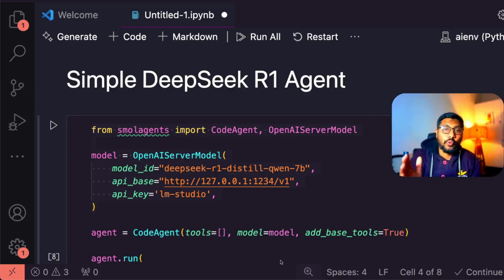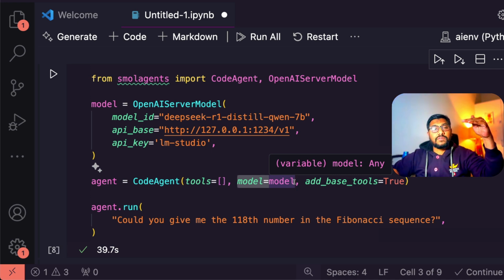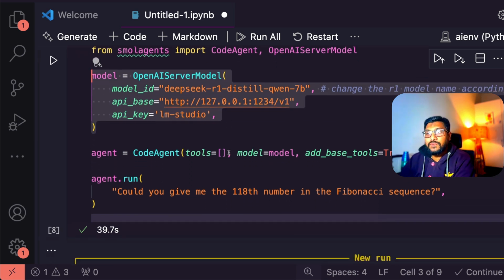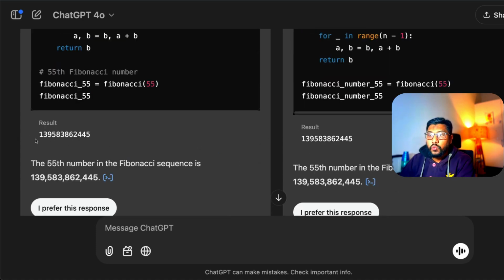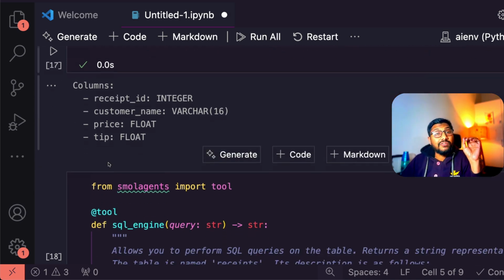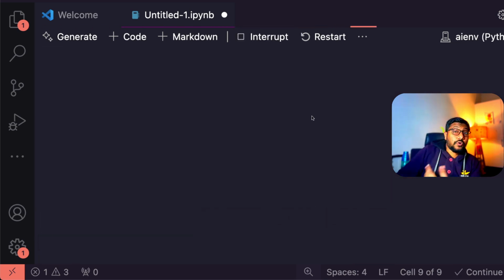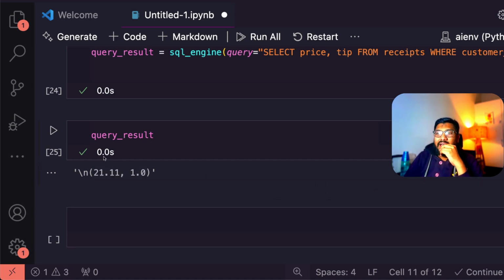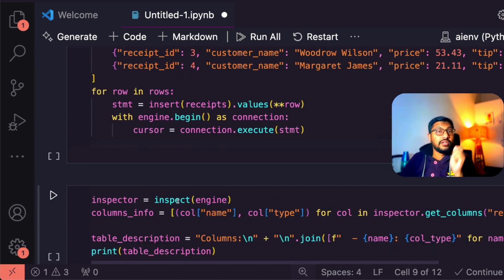100% Local Agents - DeepSeek R1 Agents with SmolAgents!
This tutorial teaches you to use DeepSeek R1 Distill model with Smolagents to build

1. A simple baby agent
2. Text-to-SQL agent

These are not multi-agent systems, this is just a tutorial showing you the capability of how a simple agent would look - there by we can build more and and more multi-agent systems!

We use LMStudio to serve the model locally
and Smolagents from Hugging face to build our agentic system!

Timestamps:

00:00 Intro to Deepseek R1 Agents
00:27 What dumb Agents are we building?
01:17 Requirements for your Local Agent
01:43 Sorting out LMStudio to serve Deepseek R1 Distill models
03:08 Baby R1 Agent with Smolagents
10:53 Text to SQL Agent with Smolagents powered by Deepseek R1 Distill